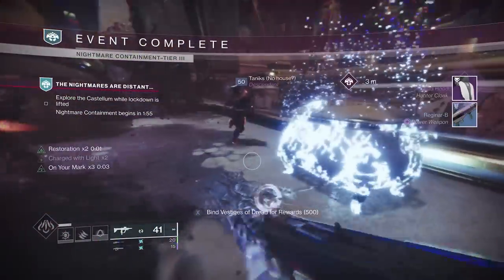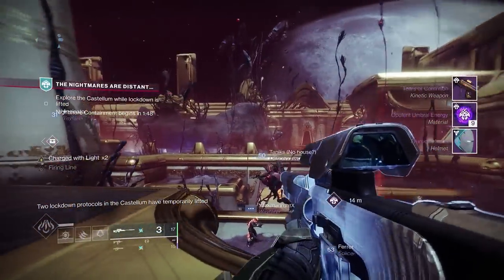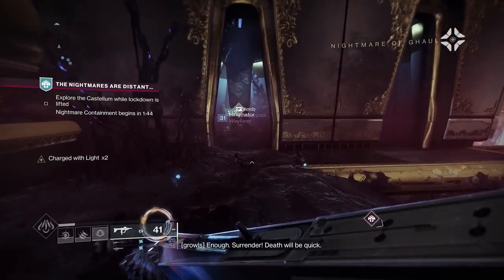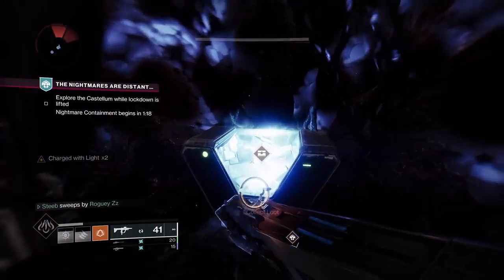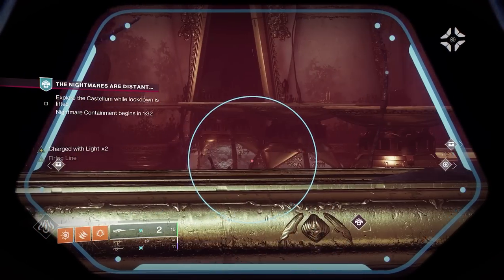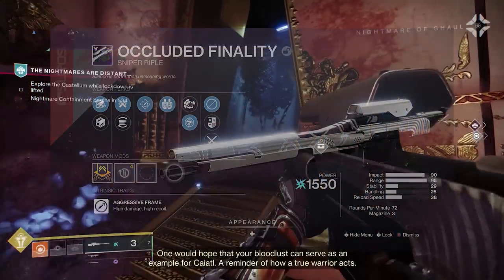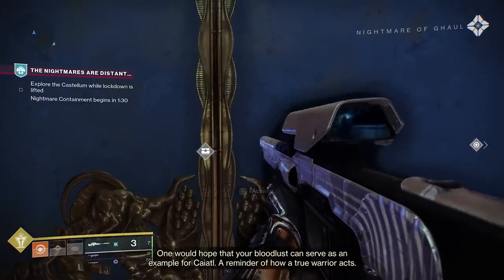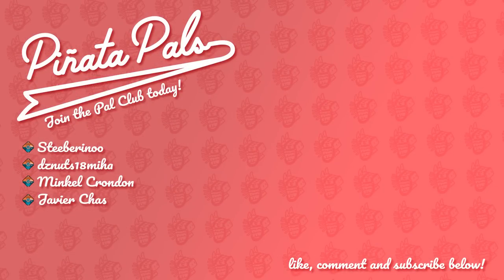PSA: Do This To SAVE TIME In Containment!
Bonus points for switching to an Eager Edge sword to fly across the map.
The Piñata Pals are two best mates from Australia, Matt & Roguey, who absolutely love Destiny 2 & Bungie. We're here to share our favourite aspects of the game - builds, guides, god rolls, reviews and community topics.